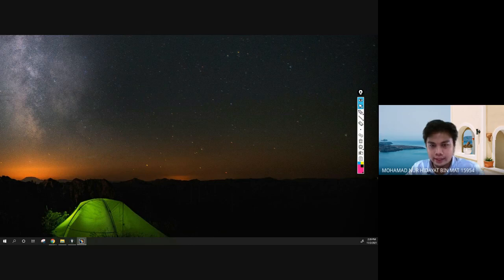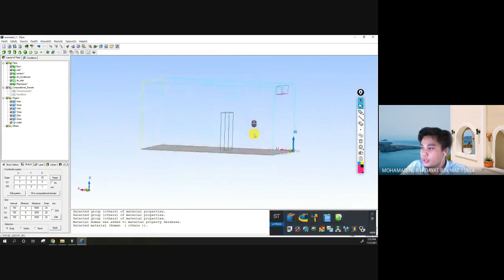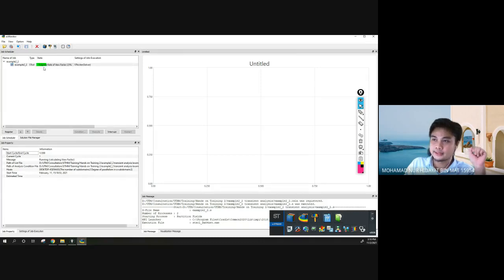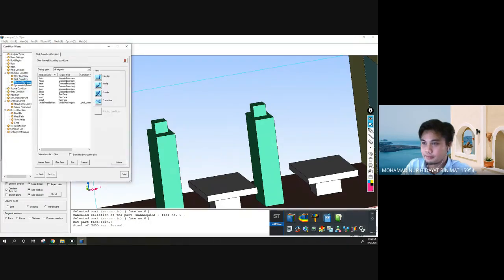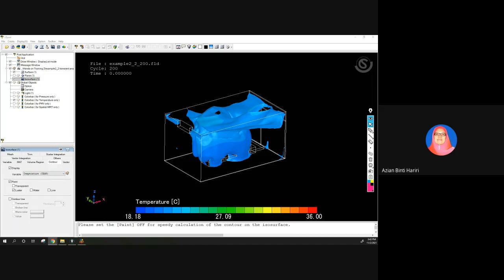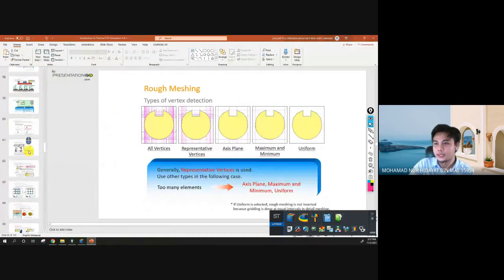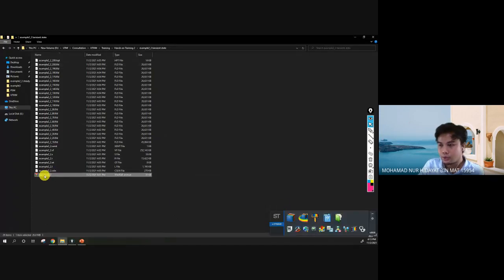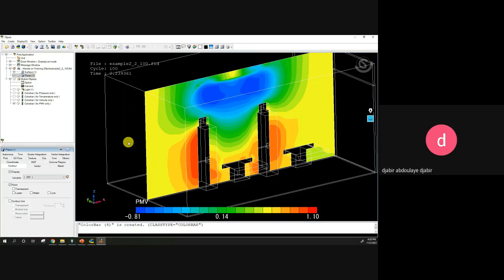CFD Workshop UTHM : Session 2 Evening